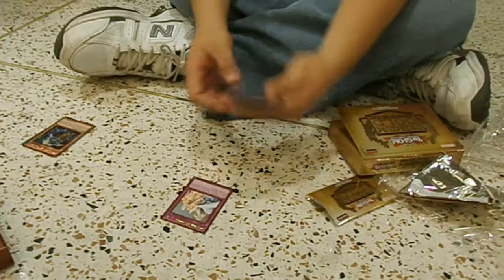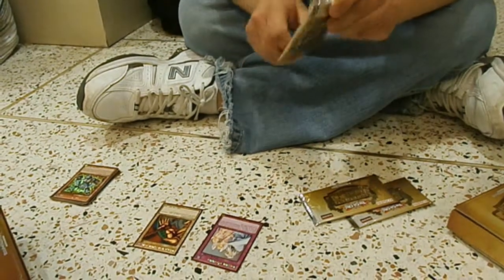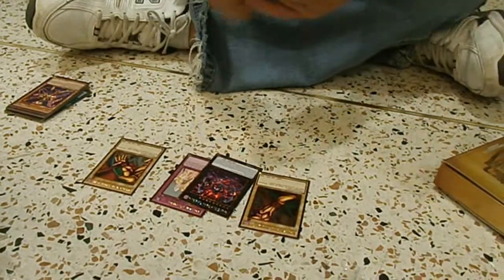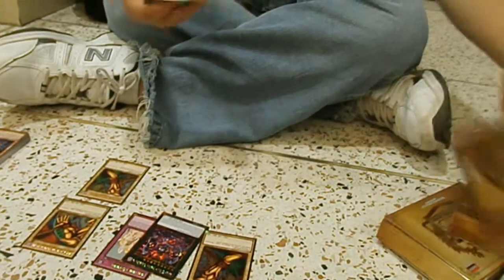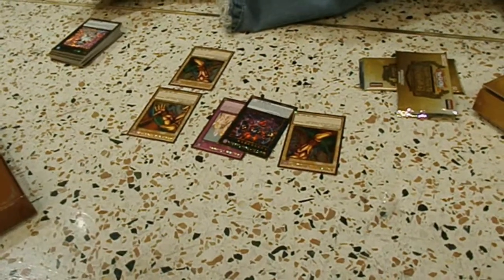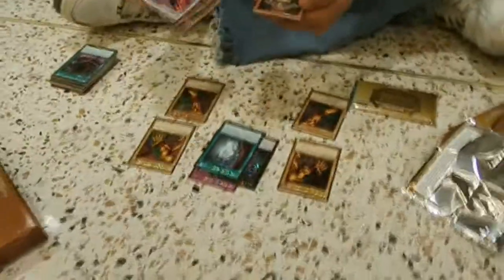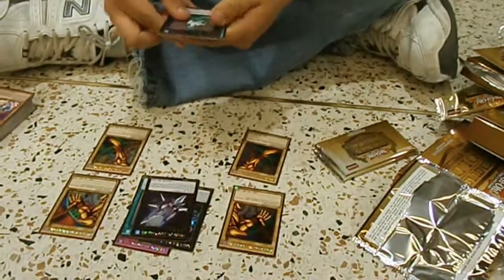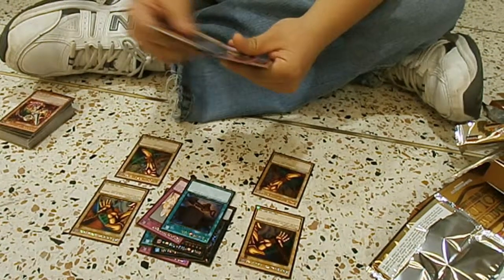Az Regionals Premium gold 2 case opening exodia oblierate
Thanks to the duelist for opening it right there and letting me record!